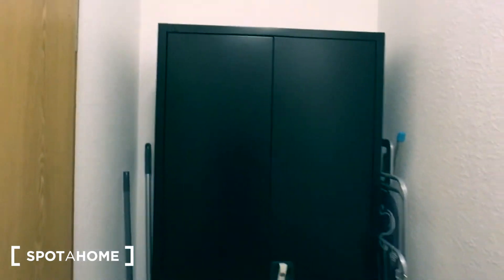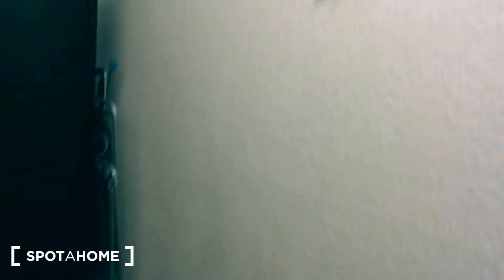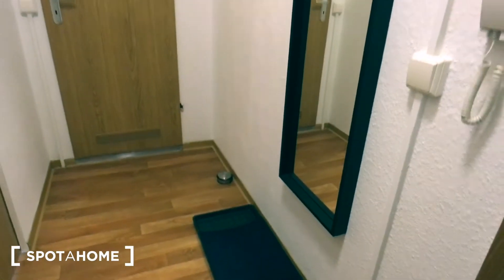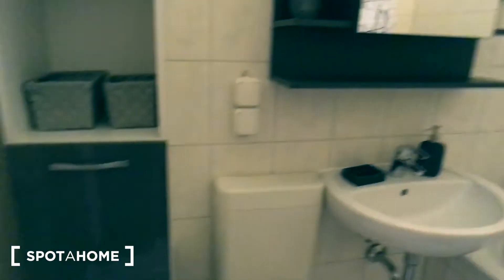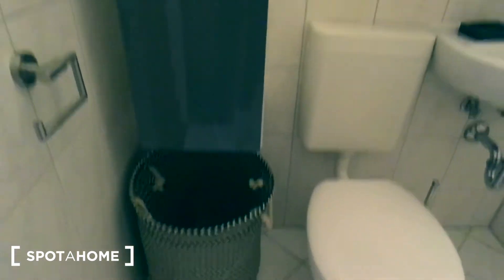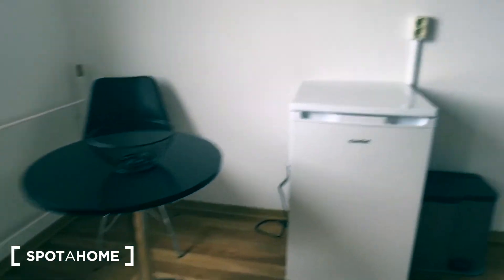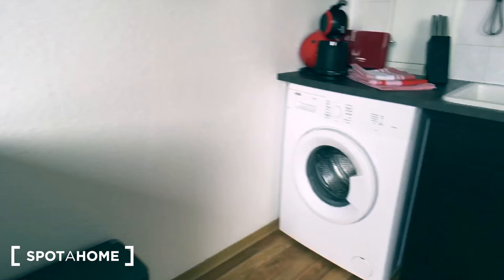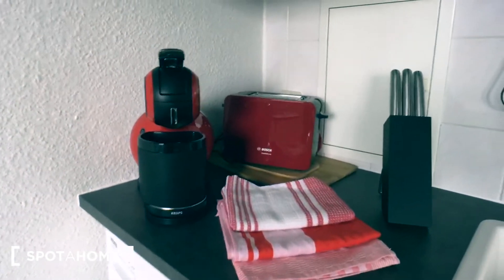Funky studio apartment for rent in Lichtenberg - Spotahome (ref 304665)